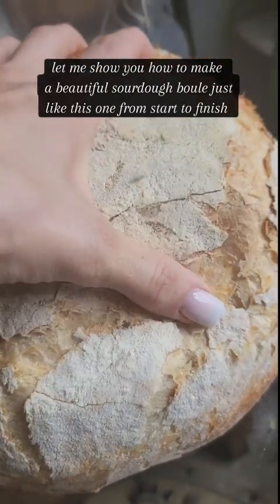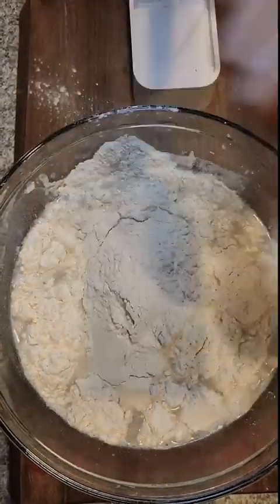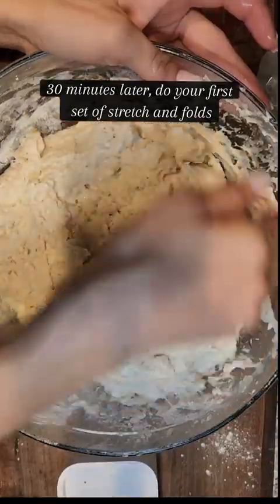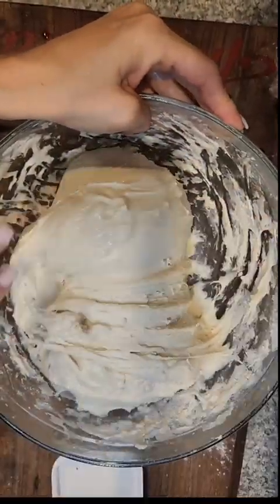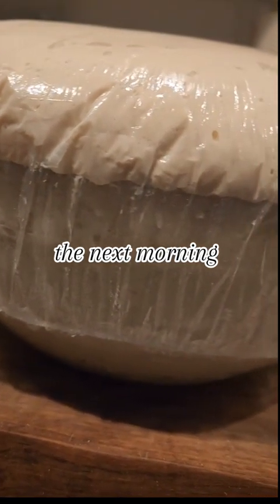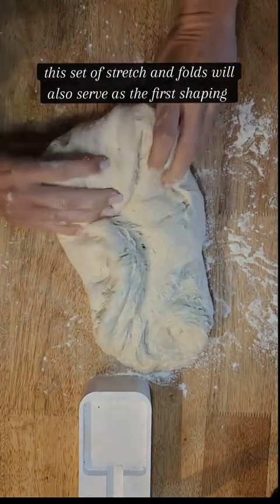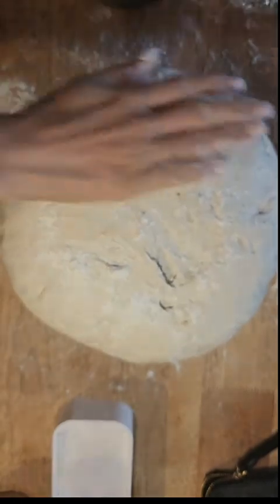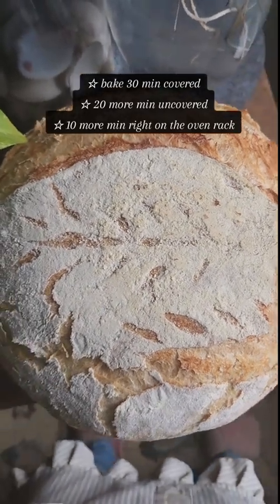Sourdough Boule Recipe from start to finish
I promise that is not a bug in my dough before the 2nd set of stretch and folds! it is an air pocket. i made sure to zoom in because it startled me when I noticed it during editing! this recipe is also available on my website! linked below with my amazon